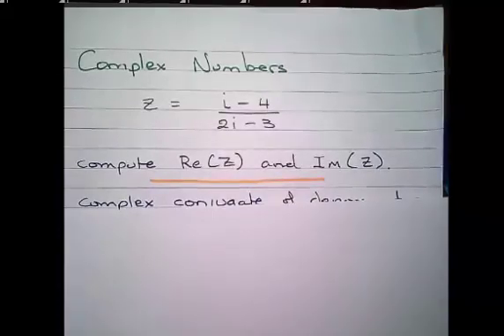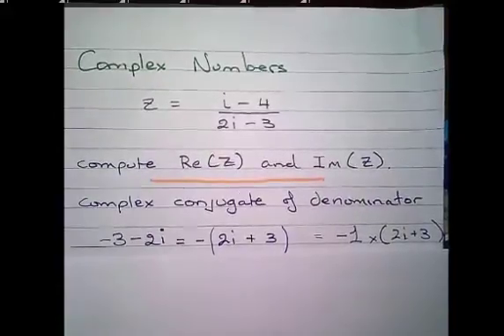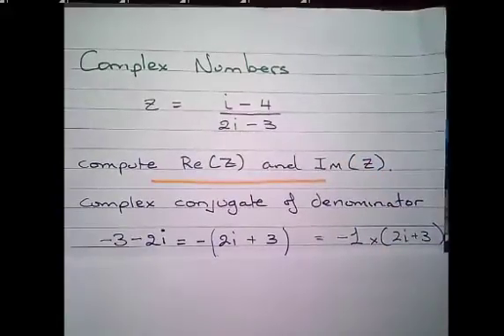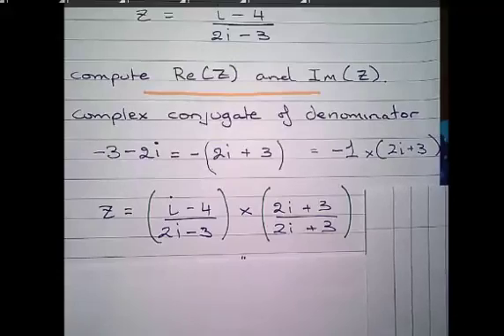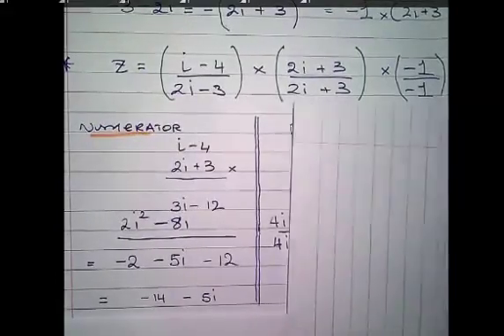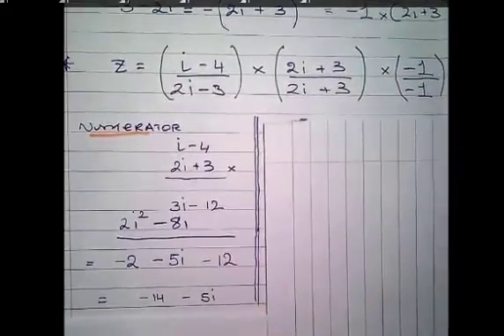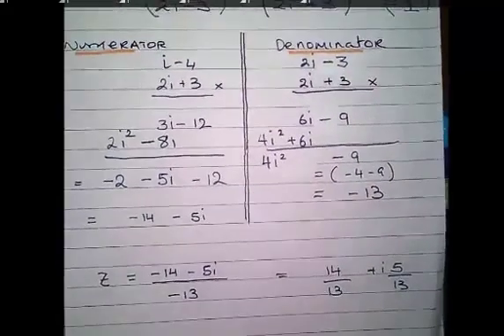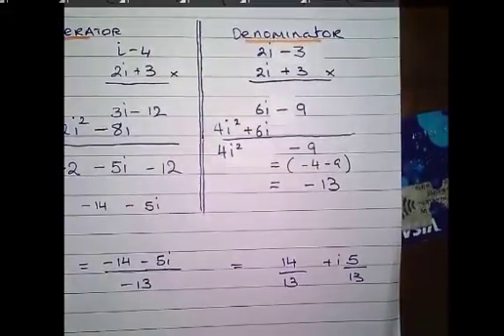Complex Numbers - Tutorial Sheet Question (2)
calculus-class.github.io | complex numbers